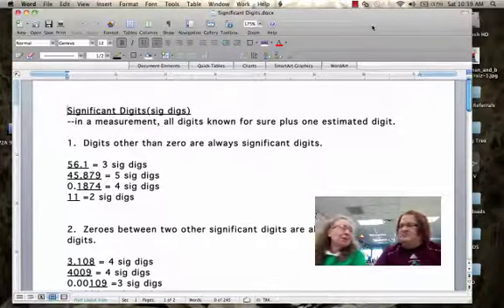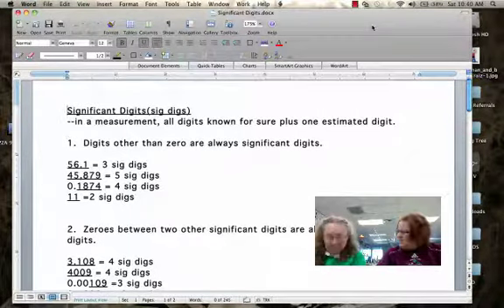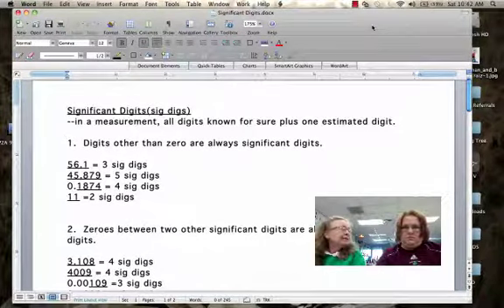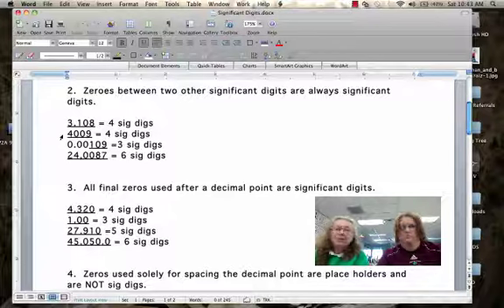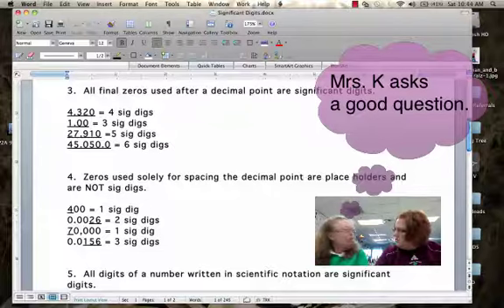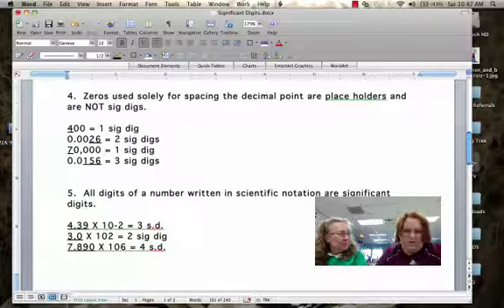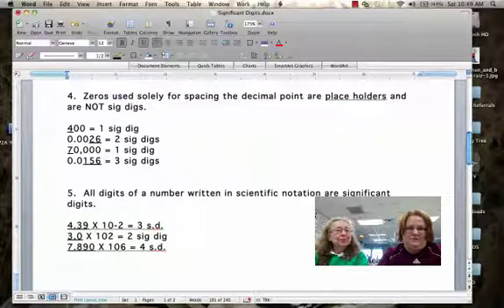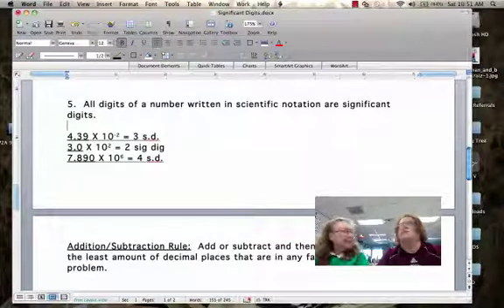Sig Digs. . . What are they?.mp4